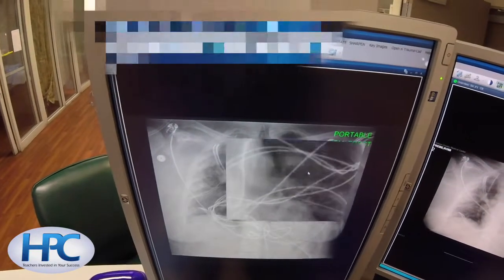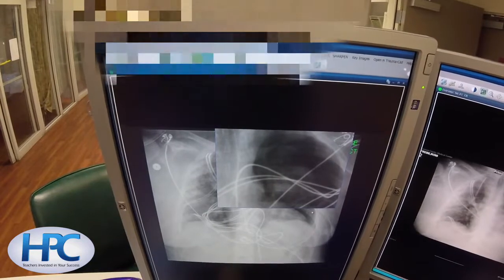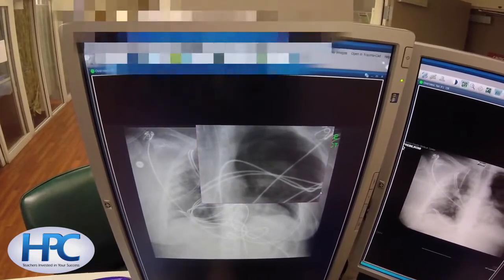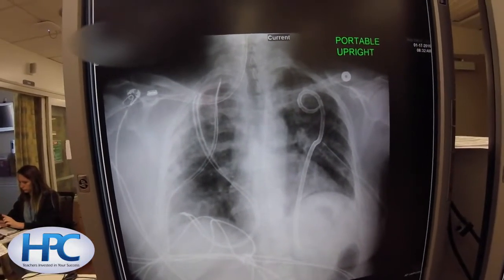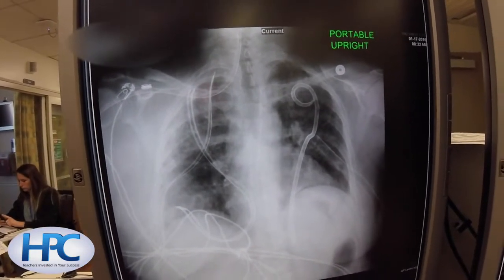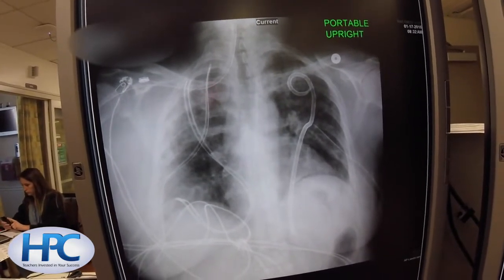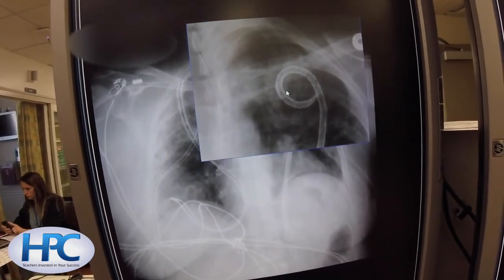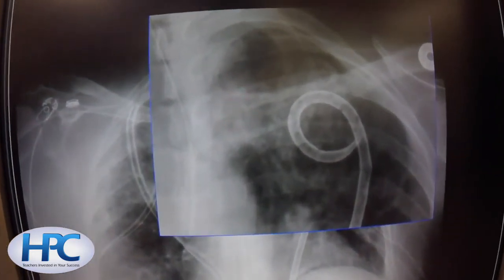Aspiration de pneumothorax par cathéter en queue de cochon